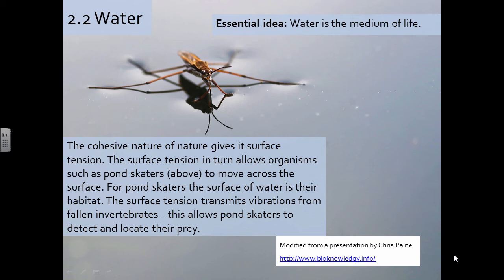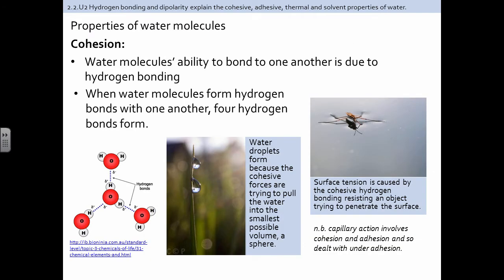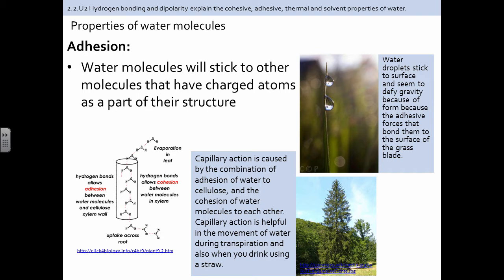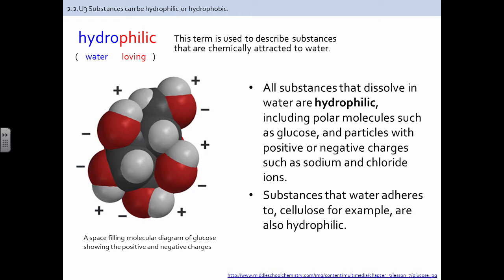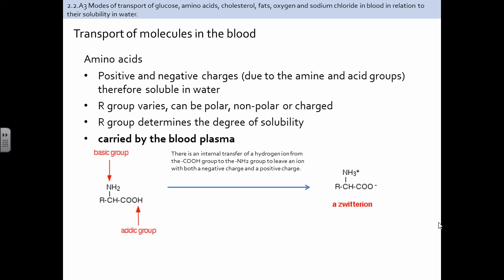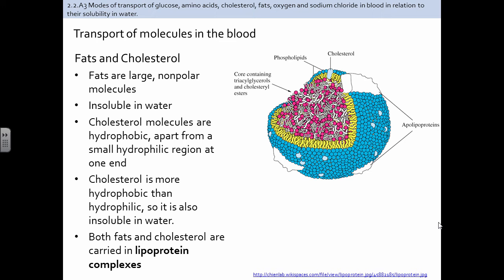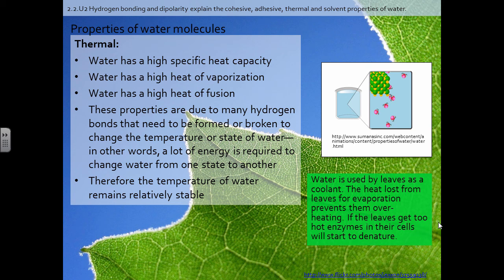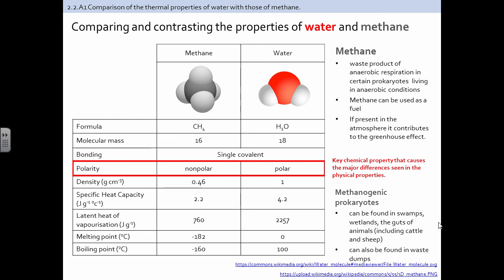IB Biology Core: 2.2 Water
This video is a modified version of a presentation by Chris Paine of Bioknowledgy (bioknowledgy.weebly.com).

Table of Contents:

00:00 - 2.2 Water
00:22 - Understandings, Applications and Skills
00:31 - 2.2.U1 Water molecules are polar and hydrogen bonds form between them.
01:16 - 2.2.U2 Hydrogen bonding and dipolarity explain the cohesive, adhesive, thermal and solvent properties of water.
01:59 - 2.2.U2 Hydrogen bonding and dipolarity explain the cohesive, adhesive, thermal and solvent properties of water.
02:40 - 2.2.U2 Hydrogen bonding and dipolarity explain the cohesive, adhesive, thermal and solvent properties of water.
03:31 - 2.2.U3 Substances can be hydrophilic or hydrophobic.
03:57 - 2.2.U3 Substances can be hydrophilic or hydrophobic.
04:19 - Presentation Paused
04:36 - Presentation Resumed
04:37 - 2.2.A3 Modes of transport of glucose, amino acids, cholesterol, fats, oxygen and sodium chloride in blood in relation to their solubility in water.
05:14 - 2.2.A3 Modes of transport of glucose, amino acids, cholesterol, fats, oxygen and sodium chloride in blood in relation to their solubility in water.
05:42 - 2.2.A3 Modes of transport of glucose, amino acids, cholesterol, fats, oxygen and sodium chloride in blood in relation to their solubility in water.
06:11 - 2.2.A3 Modes of transport of glucose, amino acids, cholesterol, fats, oxygen and sodium chloride in blood in relation to their solubility in water.
06:47 - 2.2.A3 Modes of transport of glucose, amino acids, cholesterol, fats, oxygen and sodium chloride in blood in relation to their solubility in water.
06:55 - 2.2.U2 Hydrogen bonding and dipolarity explain the cohesive, adhesive, thermal and solvent properties of water.
07:47 - Slide 15
08:08 - 2.2.A1 Comparison of the thermal properties of water with those of methane.
08:59 - Bibliography / Acknowledgments
09:09 - End of presentation